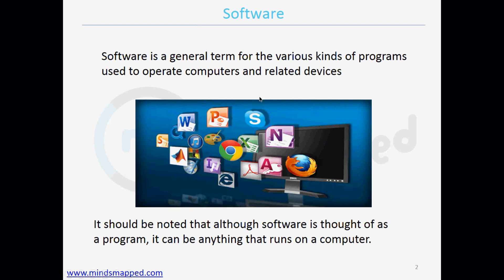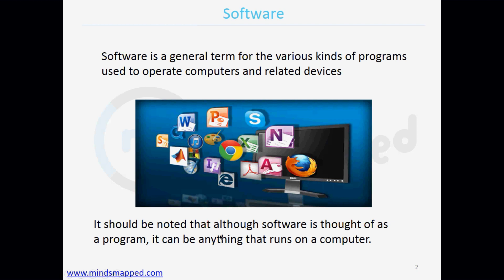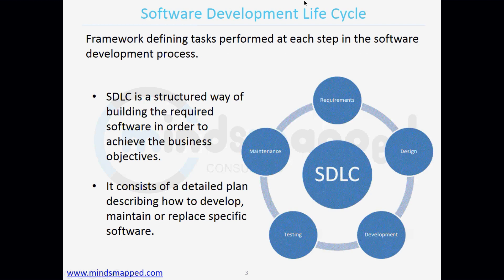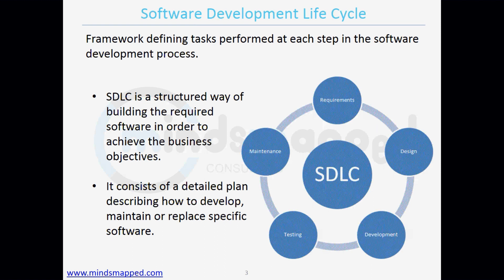SDLC Training for Beginners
Learn how software development lifecycle works in real-world projects. This course provides you in-depth knowledge about various phases of SDLC including requirement gathering, designing, development, testing, and maintenance.

In this Business Analysis training session, you will learn about the basics of Business Analysis. Topics covered in this session are:
 • SDLC (Software Development Life Cycle)
 • Types of SDLC Methodologies
 • Waterfall Approach
 • Incremental Approach
 • Iterative Approach
 • Difference between Incremental and Iterative
 • Prototype Approach
 • Spiral Approach

What would you learn at the end of the course:
 • This SDLC course helps candidates to learn and understand how to implement SDLC in projects.
 • Know what things need to be considered during the planning of a project.
 • Develop an understanding of the different phases of SDLC
 • Participants will learn about the various types of documentation required in SDLC.
 • This SDLC training will make you learn how to use the System Development Life Cycle in any system development project.
 • Understand various tips and tricks on how to develop an effective documentation for requirement gathering, designing, development, testing, and maintenance.
 • Learn how to work as a Business Analyst under different phases of software development life cycle in this online SDLC tutorial